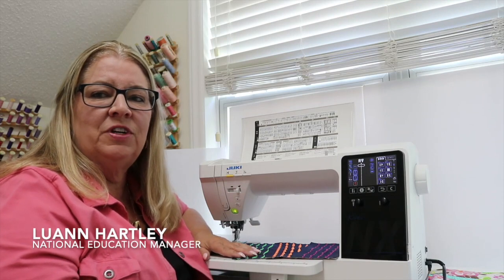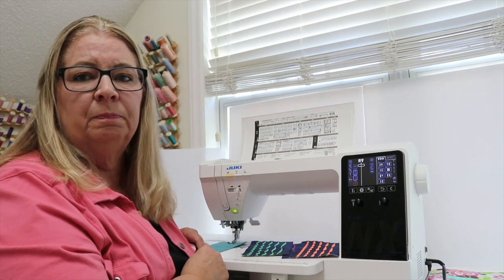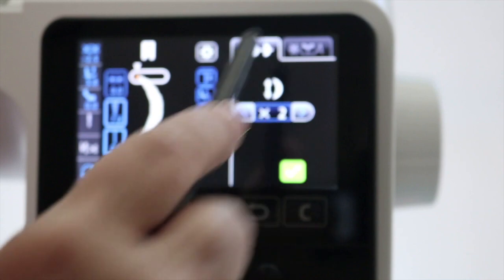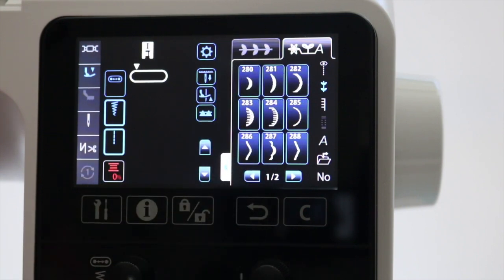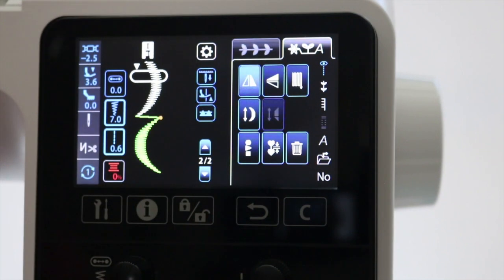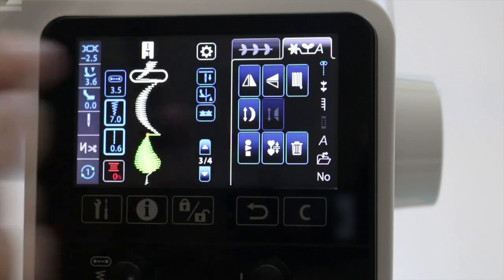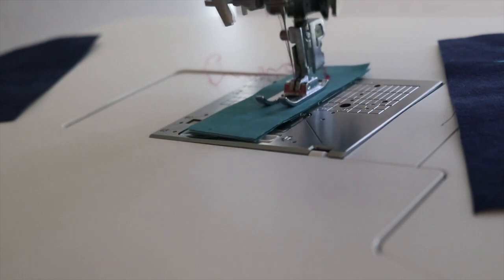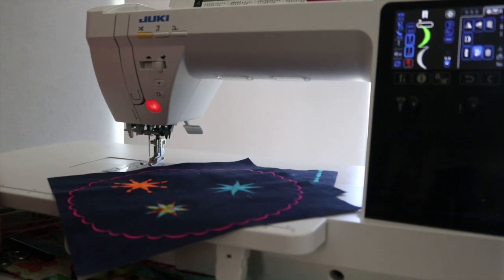HZL Series - Elongation Stitches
This feature, which is available on many of the Juki sewing machines, allows you to lengthen certain stitches up to 5 times its original size. These stitches are found in the satin stitch categories. Use this feature to create custom stitch patterns, add embellishment to quilt patterns, and art quilts.

The elongation feature is found on many of the Juki sewing machines. Refer to your machine instruction manual to find out if this feature is available on your machine.

View the project by visiting the e-Learning tab on jukiquilting.com.